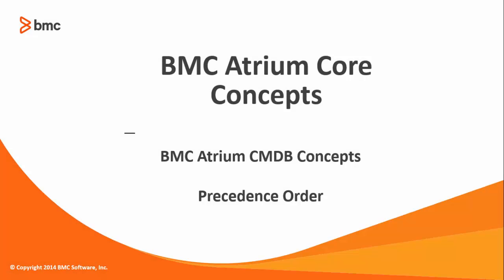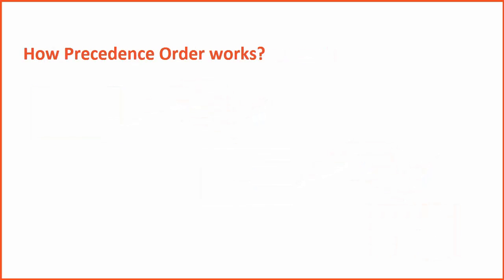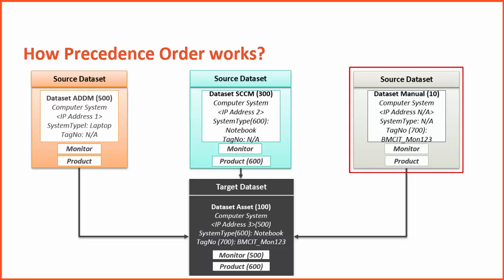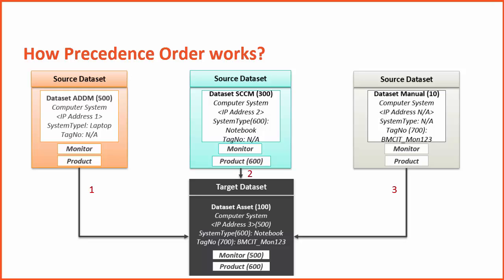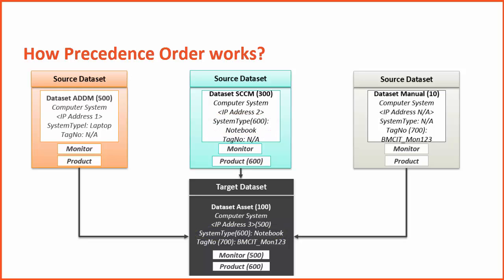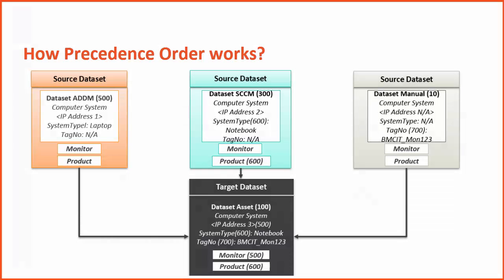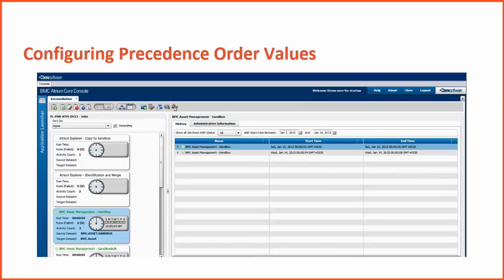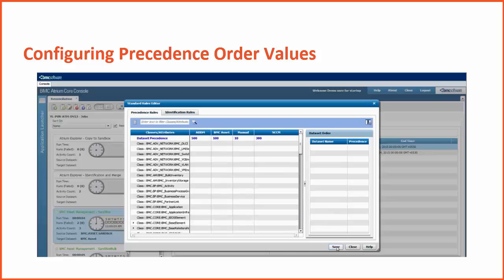Atrium Core 9.0: Precedence Order in Reconciliation Engine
This video explains the concept of precedence order in Reconciliation Engine. The video also covers details about configuring precedence order for merge activity.

For more information on this topic, see the BMC Online Documentation Portal at http.